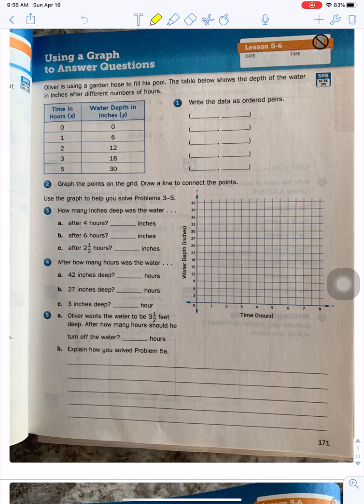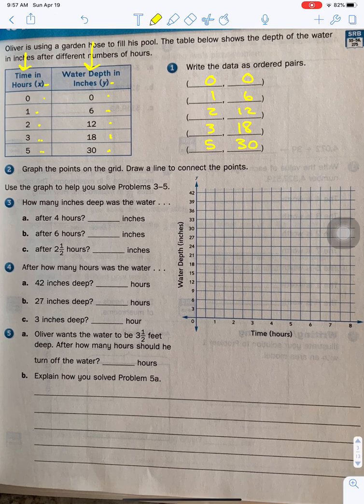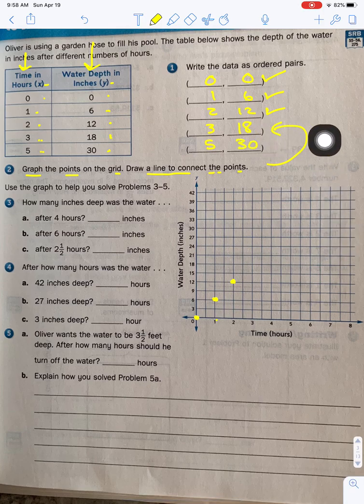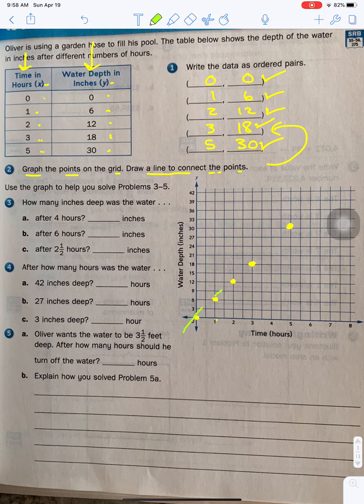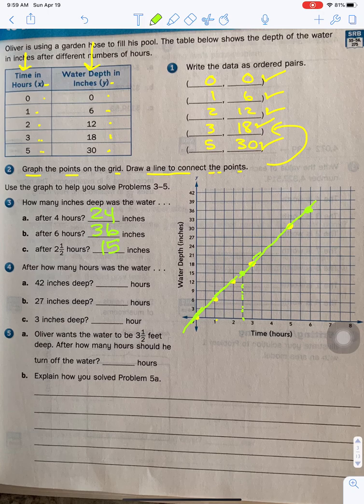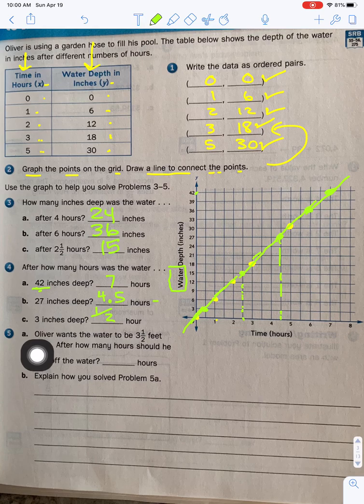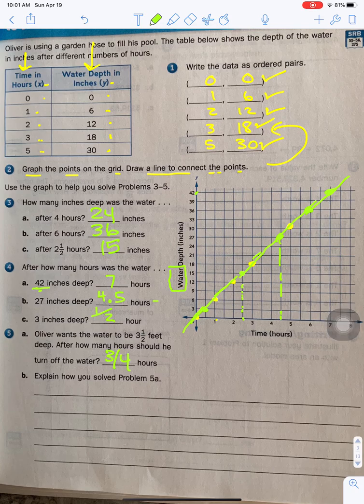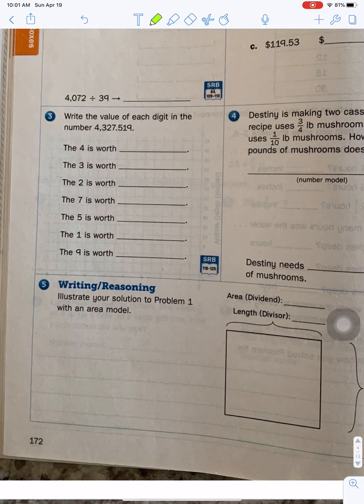Math Journal page 171